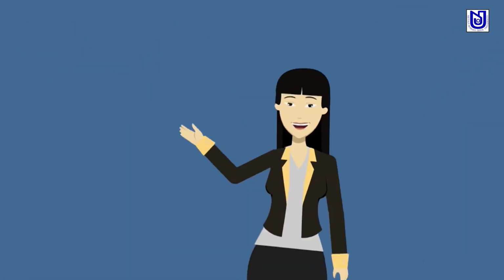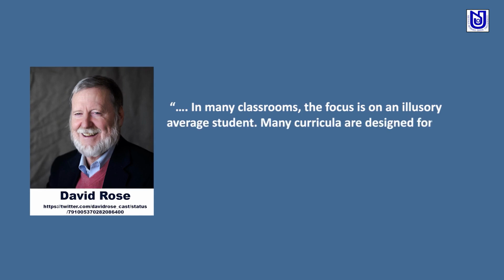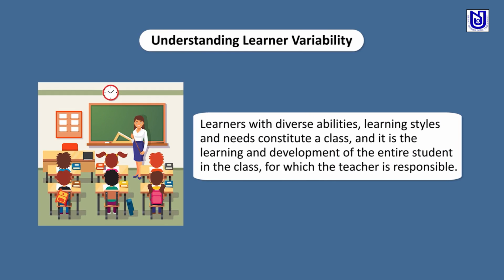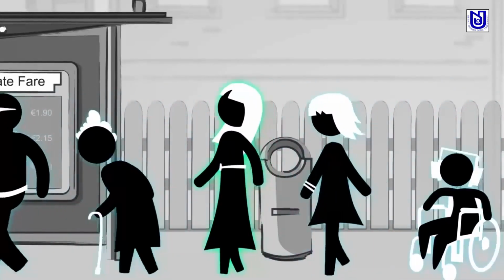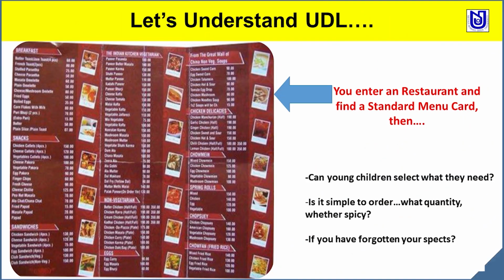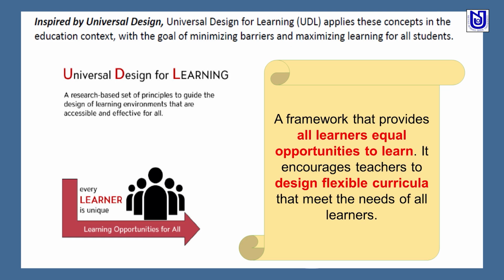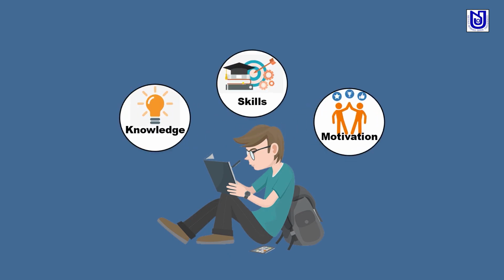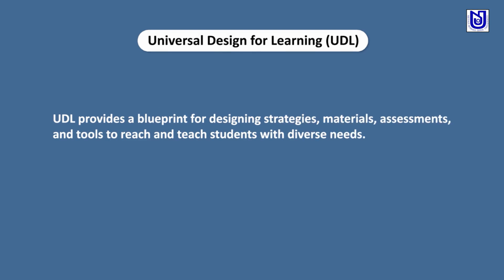Week-7-33 Concept of Universal Design for Learning UDL